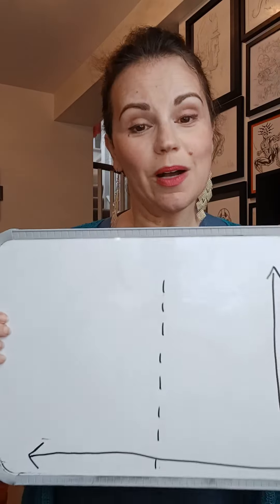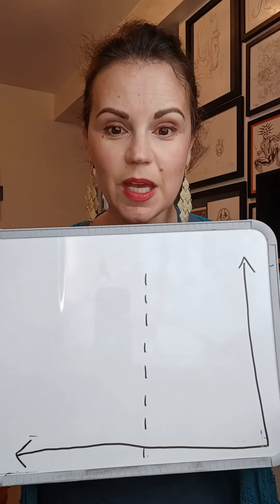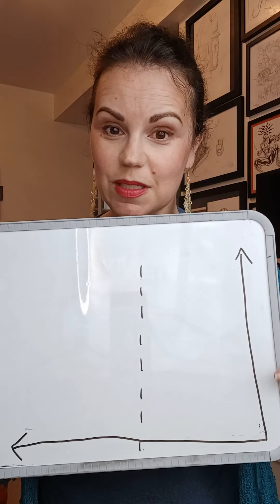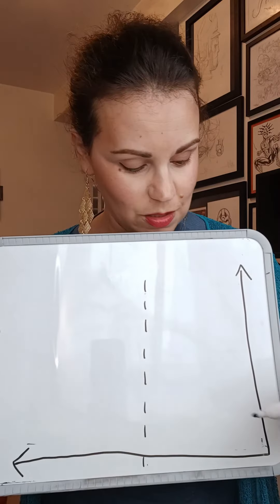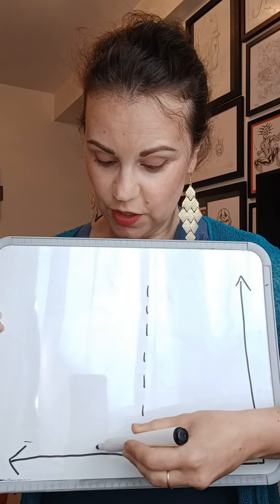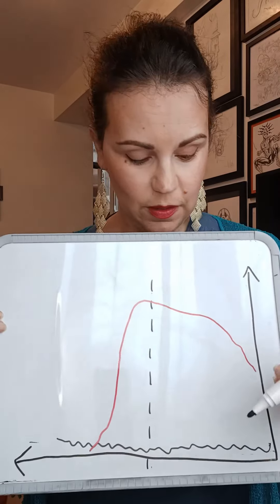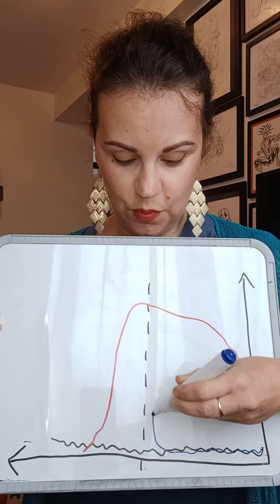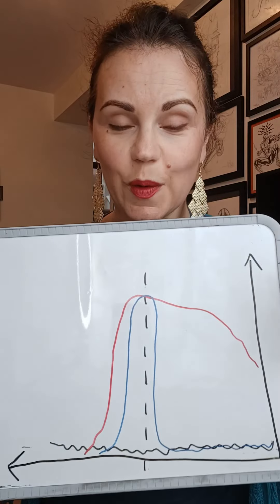Menopause by numbers - how long might your Menopause symptoms last?